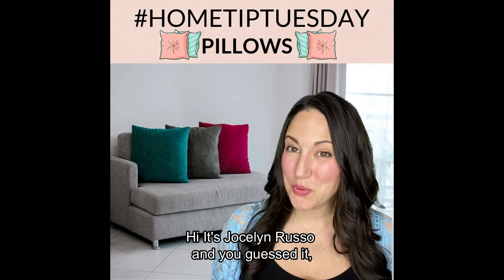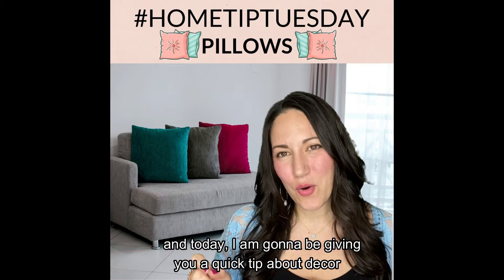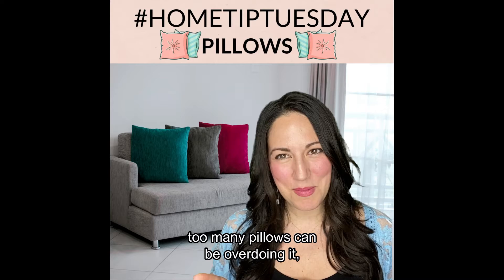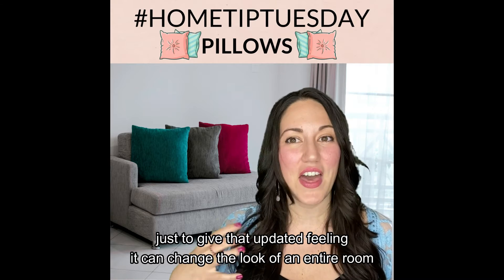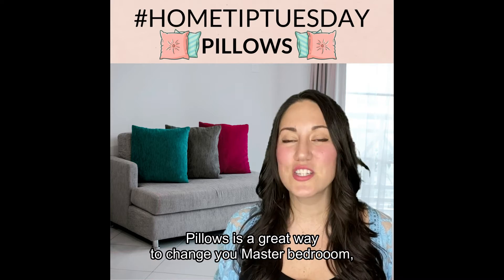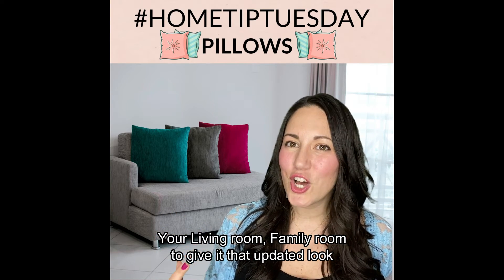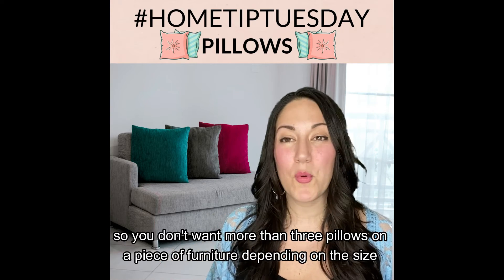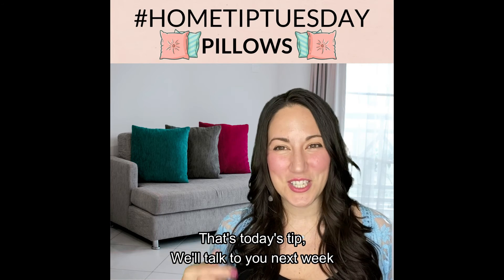Home tip Tuesday! - Pillows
Soft, warm, and colorful,
Who doesn't like pillows?
it doesn't just bring comfort, it's also a
very inexpensive way to improve the look of your home!